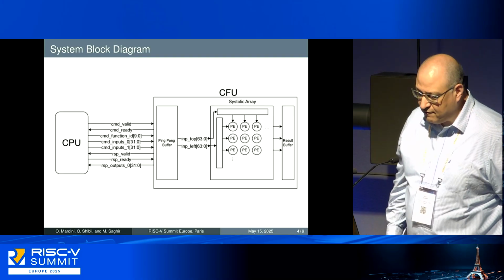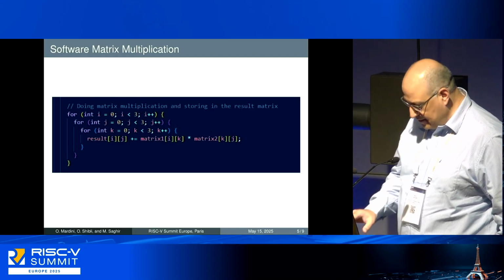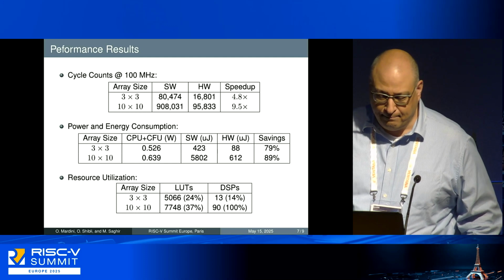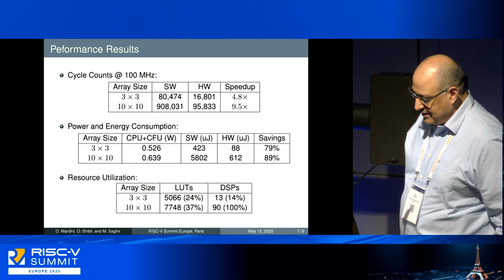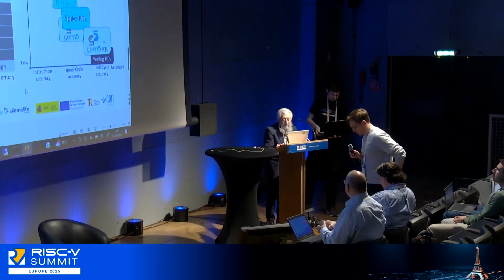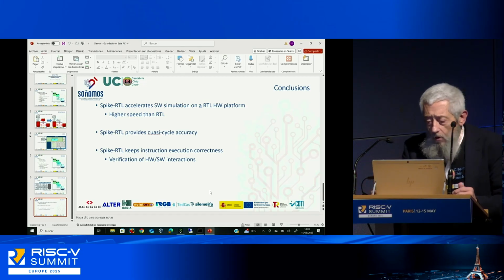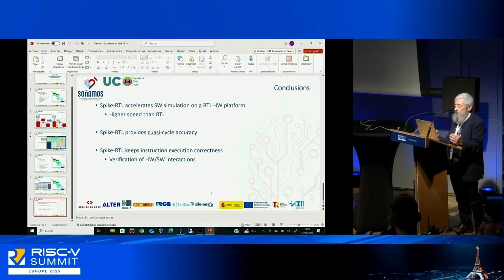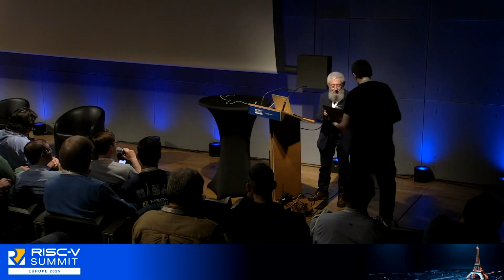A RISC-V Compatible Systolic Array for TinyML Applications in CFU Playground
By Omar Mardini, American University of Beirut. Omar Shibli, American University of Beirut. Mazen Saghir, American University of Beirut.

Abstract: The proliferation of embedded machine learning (TinyML) has increased the need for computing solutions that are both high-performance and energy-efficient. Systolic arrays are an effective hardware architecture for enhancing the performance of TinyML applications. They are particularly useful for matrix multiplication, a fundamental operation in TinyML workloads.

This demo shows a configurable, RISC-V compatible systolic array architecture built using CFU Playground. CFU Playground is a platform that enables custom hardware accelerators to function as co-processors for a RISC-V host core. We demonstrate matrix multiplication acceleration on a Xilinx Artix-7 FPGA using an Arty A7-100T development board. Our systolic arrays run at 100 MHz. The 3×3 array uses 14% of the FPGA’s DSP blocks and 24% of its LUTs. The 10×10 array uses 100% of the DSP blocks and 37% of the LUTs.

Our experimental results show that the systolic arrays improve execution performance by 2.7x and 9x compared to software-only implementations. They also reduce energy consumption by 120x and 40x, respectively. Our demo highlights how systolic array hardware accelerators can improve TinyML performance and energy efficiency on resource-limited RISC-V platforms.